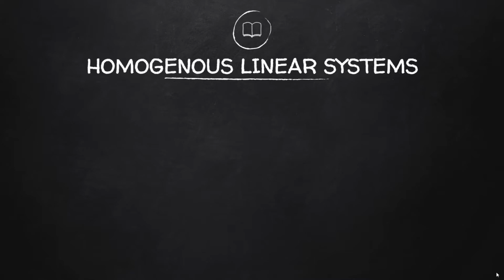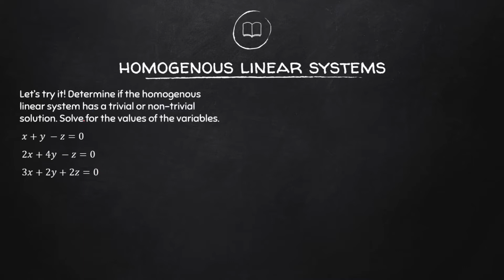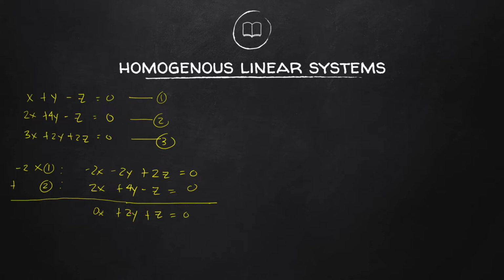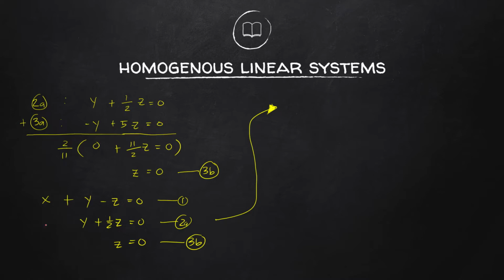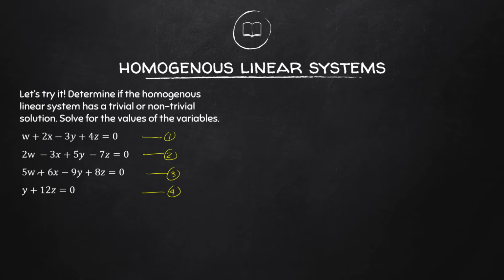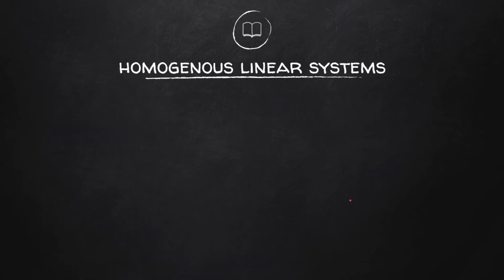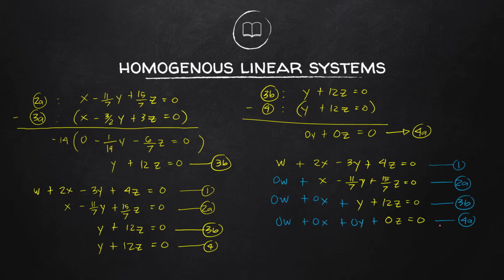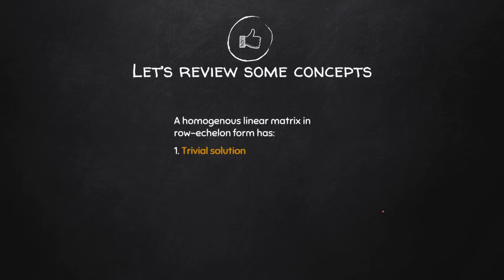How to Solve Homogenous Linear Equations Trivial zero Solutions and Non Trivial non zero Solutions